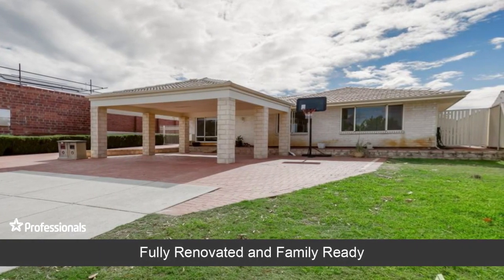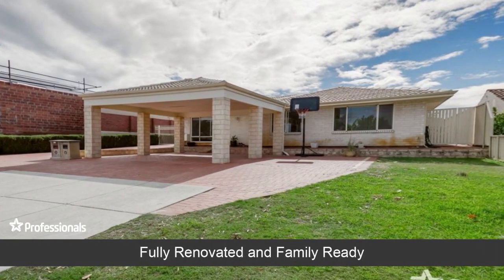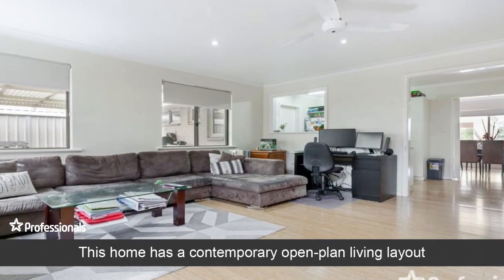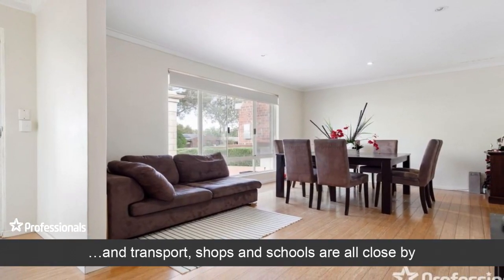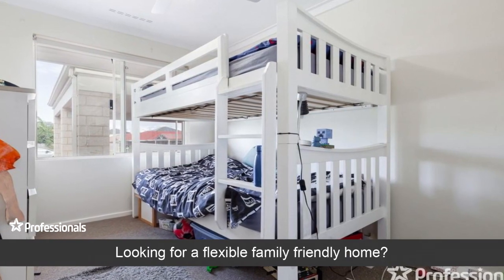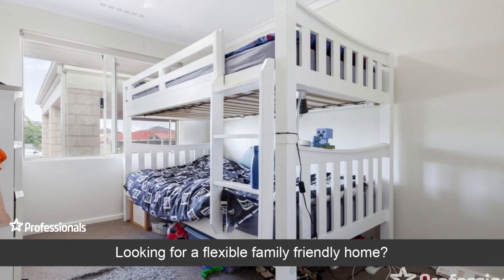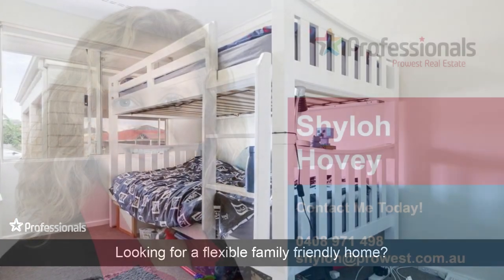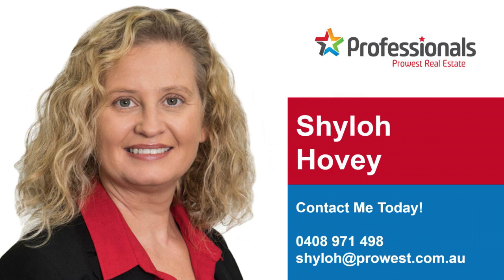For Sale - 40 Kalangedy Drive, Riverton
FAMILY HOME IN ROSSMOYNE SCHOOL ZONE
Fully renovated 3×1 street front property, located in the sort after Rossmoyne High School Zone. This lovely home was only renovated three years ago and consists of 2 spacious living areas and kitchen, parking for 3 cars and easy care garden.

The ideal property for a busy family!

Property features include:

• Renovated kitchen, abundant storage, gas cooking and dishwasher
• Renovated bathroom with separate shower and bath
• Three bedrooms with BIR’s and ceiling fans
• Two separate living areas with timber look flooring
• Large covered patio and shed at the rear of the property
• Double carport plus additional parking for boat, car, or trailer

• 230m to transport
• 250m to local shops
• 1.8km to Riverton Primary
• 2.1km to Rossmoyne Primary School